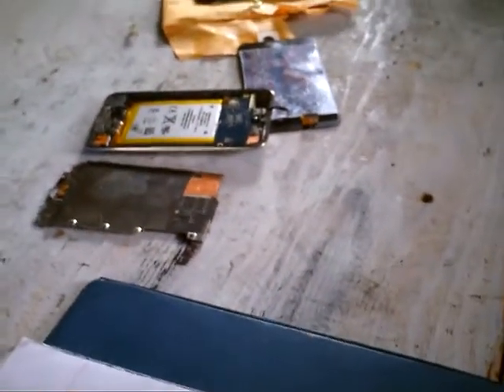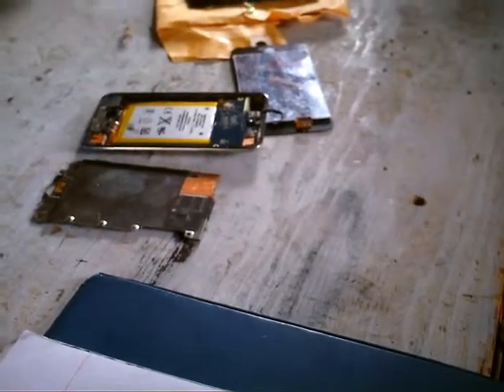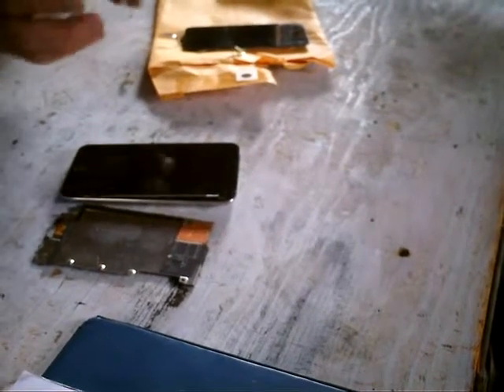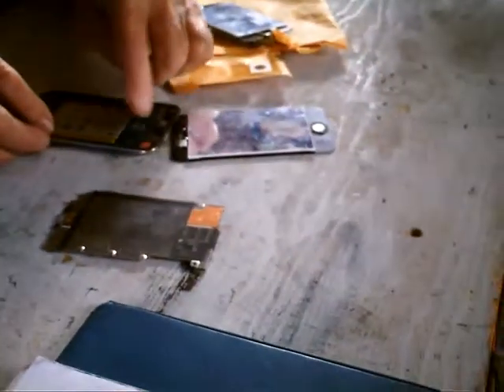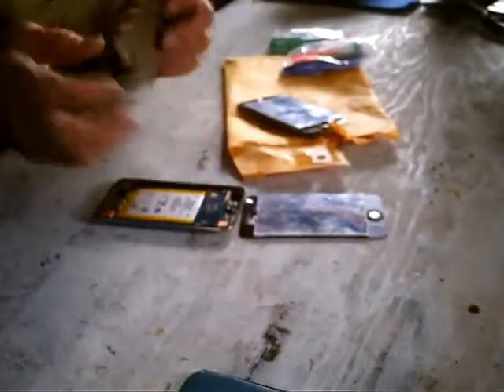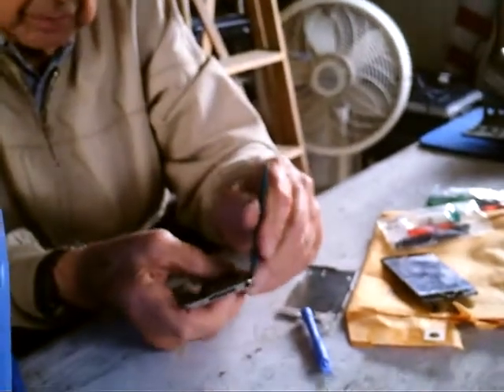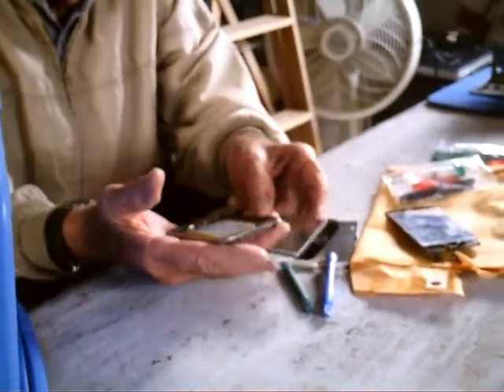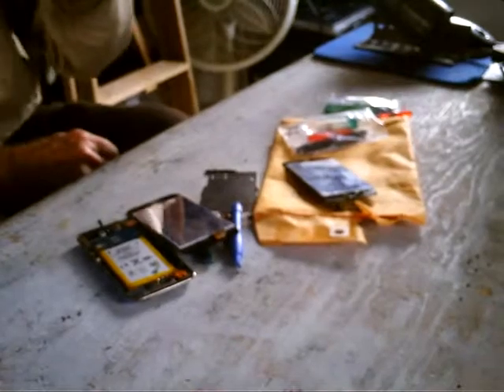Tom 14 2 19 ipod that was not working